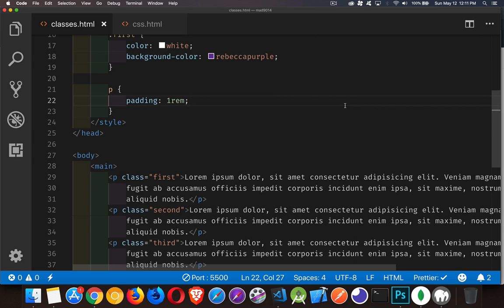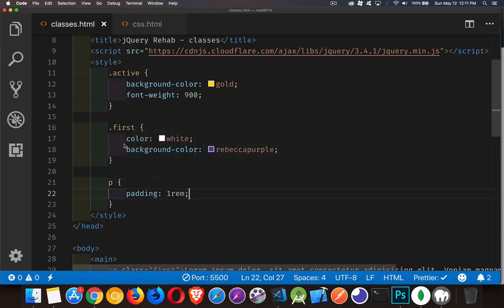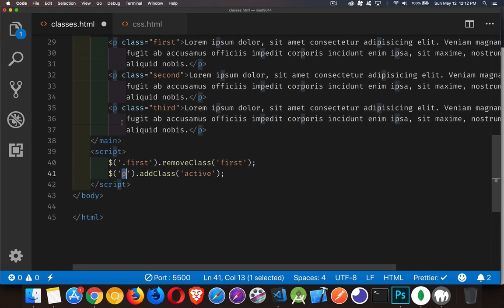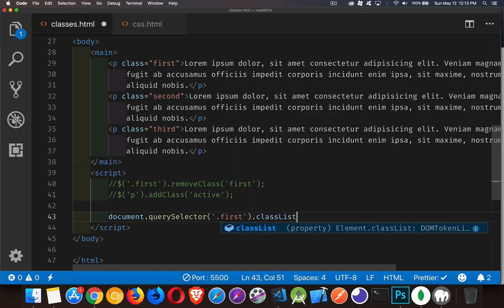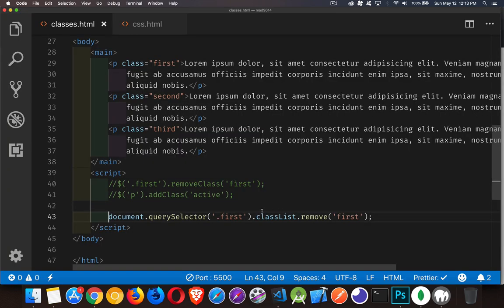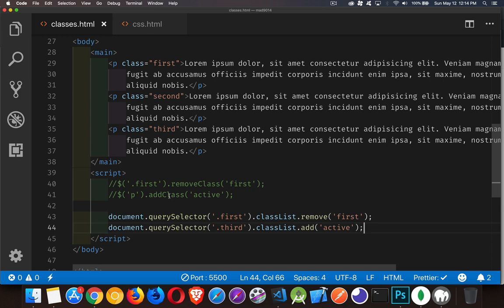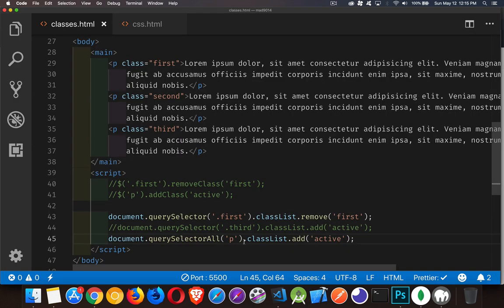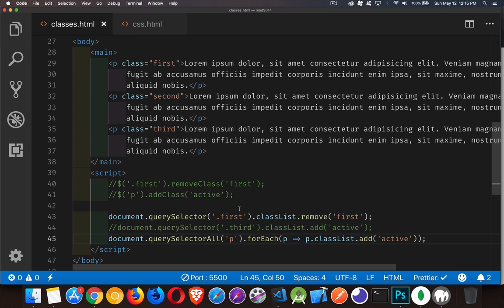jQuery Rehab - Handling Classes - Episode 4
This episode of jQuery Rehab talks about how you can manipulate the CSS classes that are attached to HTML elements.
Vanilla JavaScript can do the same things with CSS classes that jQuery can do, without including the jQuery library.